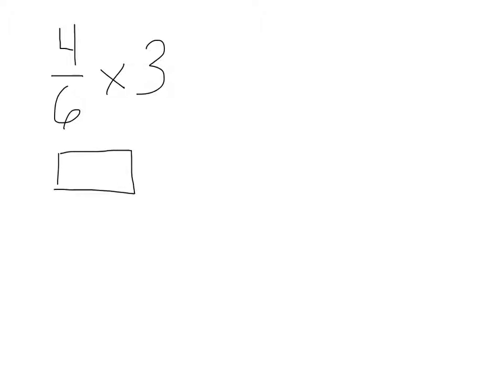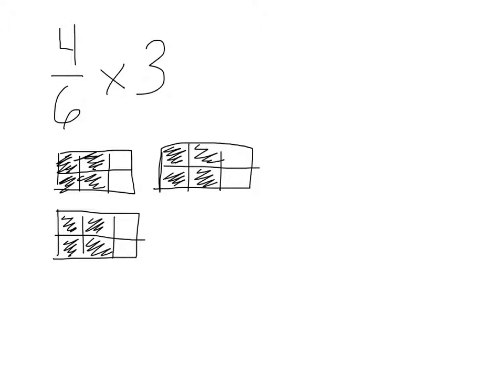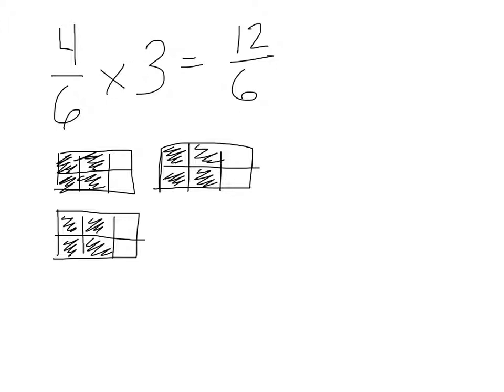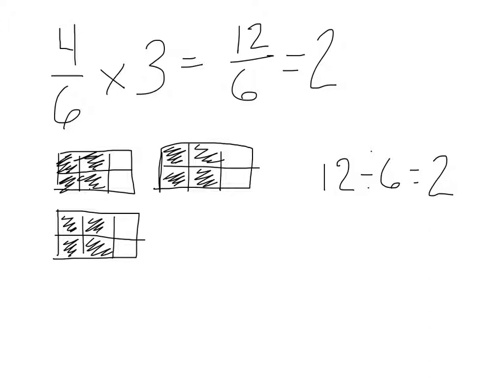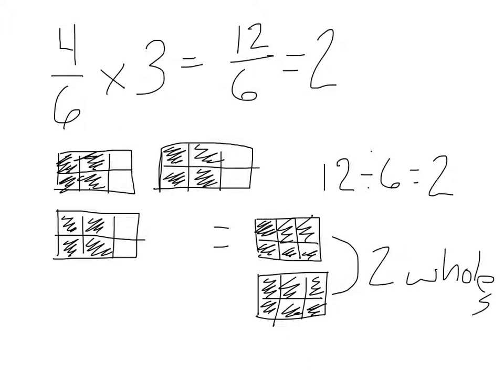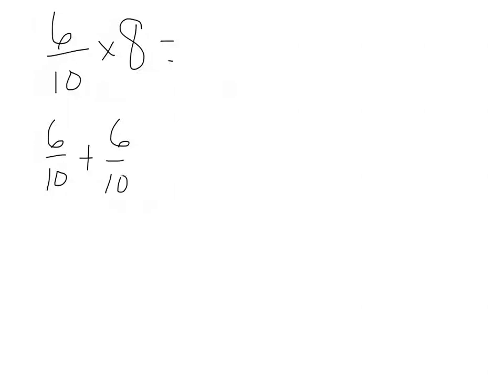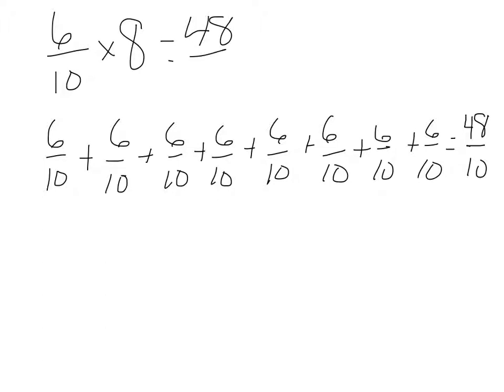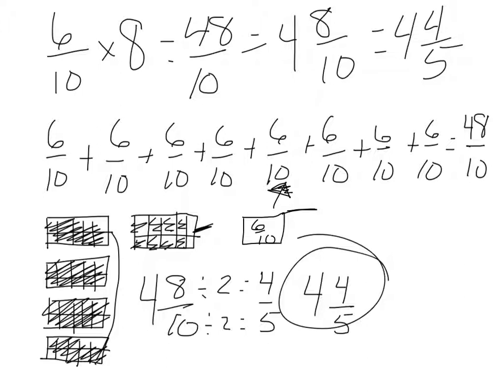Multiply fractions & Whole numbers